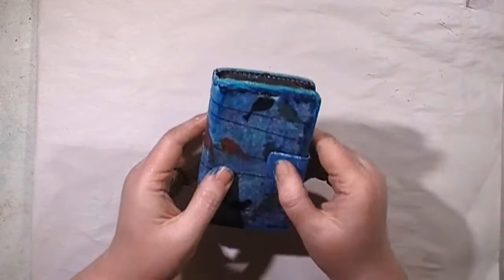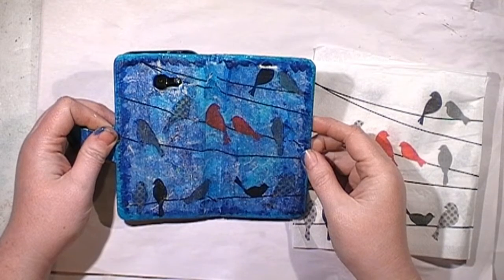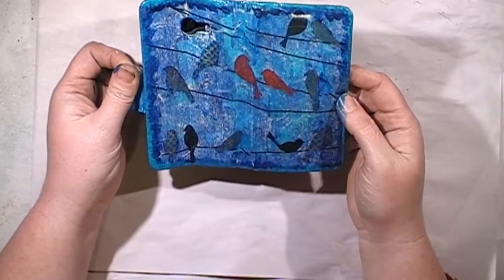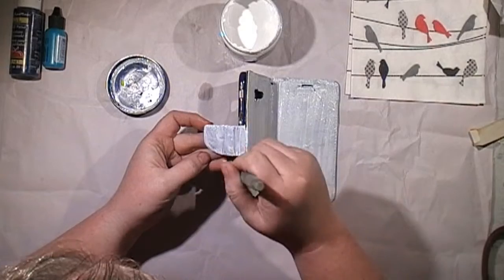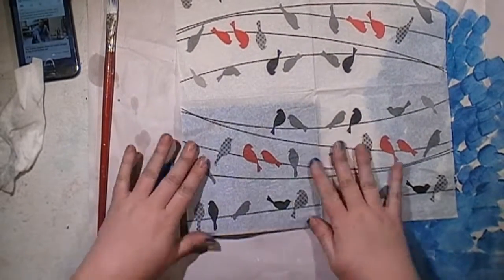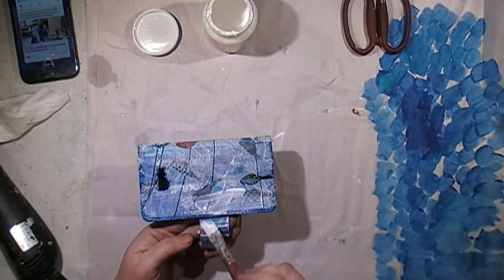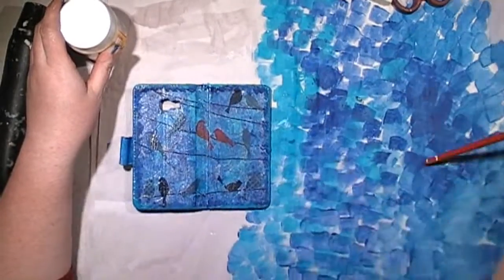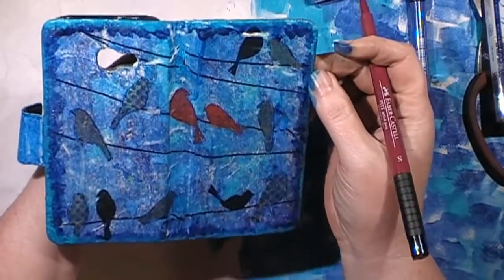Amp it Up August Week 2 Last Minute Gifts.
Amp it up August Collab Last Minute Gifts.

Welcome to the Second week of Amp it up collab, a collection of Aussie Crafters, making projects for Christmas, yes organized is not a word I use often so this motivated me yto get started on those crafty Christmas Presents.

Please Check out the Fantastic Other Aussie Participants.

Australia